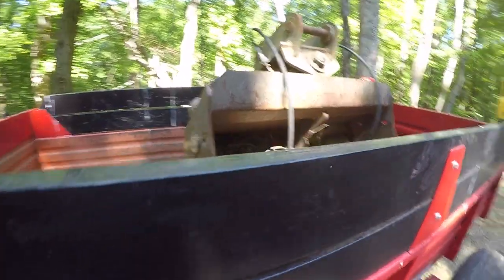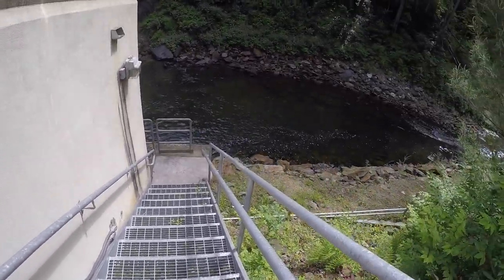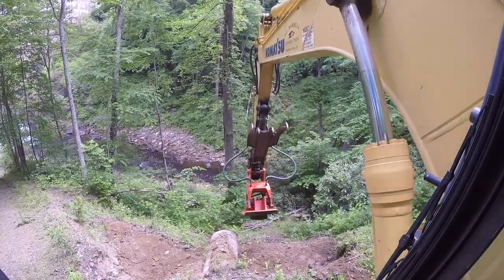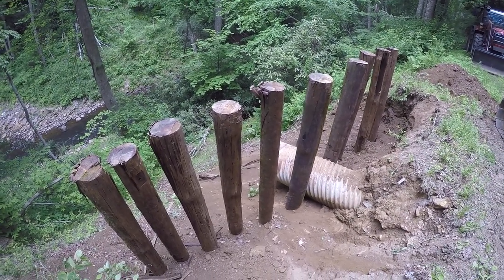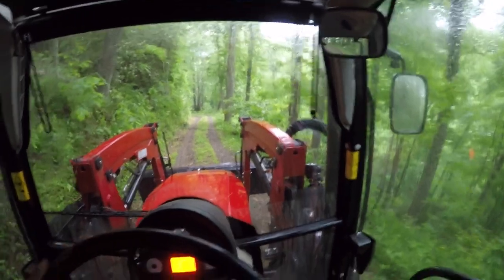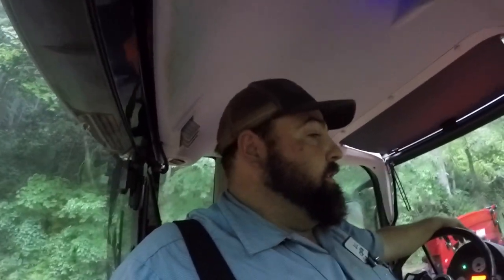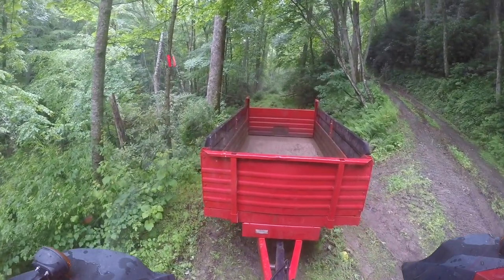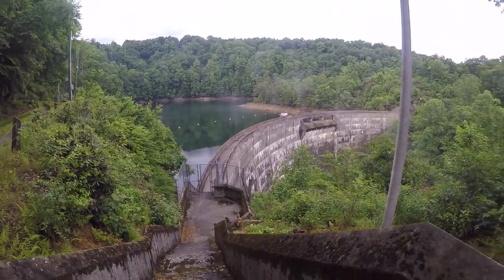The Dam Project Phase 1. Driving Poles with Vibratory Plate Tamper.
Working at the Talbot Dam. I found the correct dimensions for the Dam.. It is 143.5 feet tall and 510 feet long.